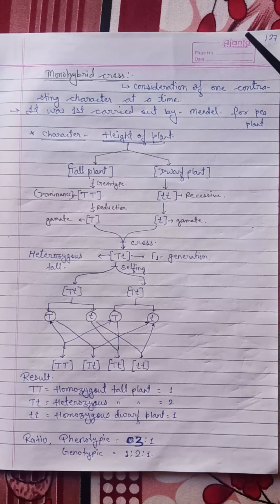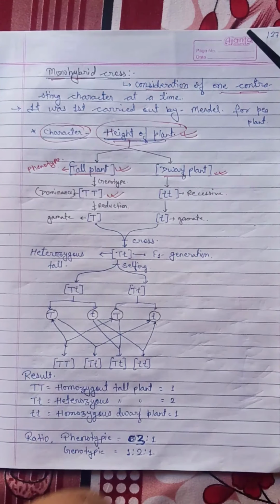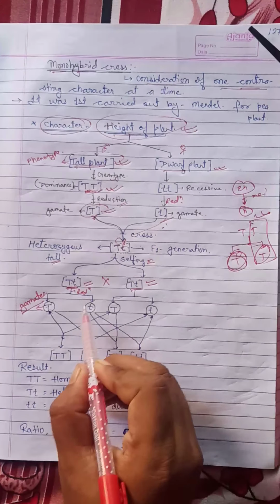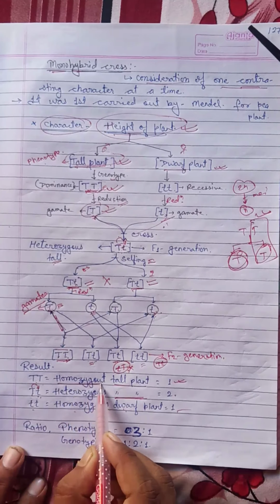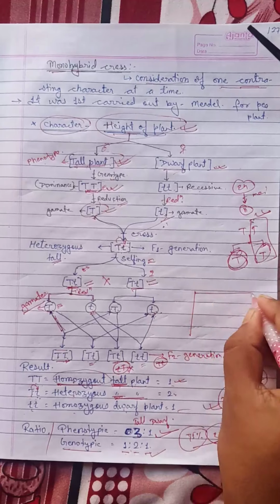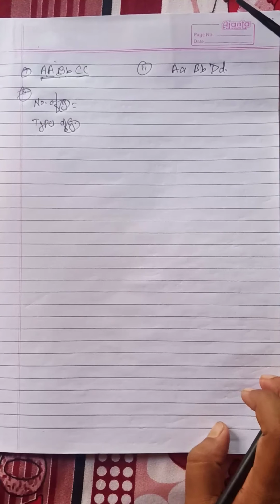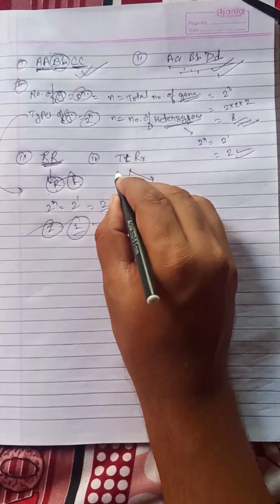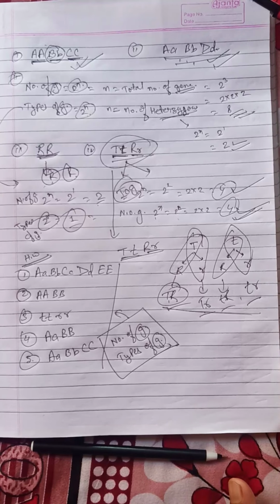Class XII & X ICSE Biology (By :- Kartik Kumar) Chapter - Genetics Lecture -4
Class XII & X ICSE
Biology (By :- Kartik Kumar)
Chapter - Genetics
Lecture -4